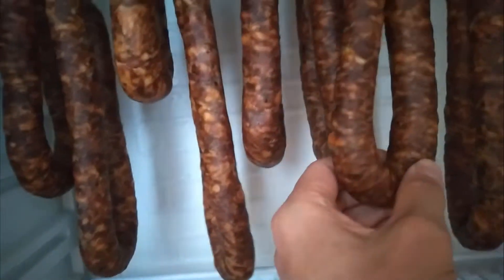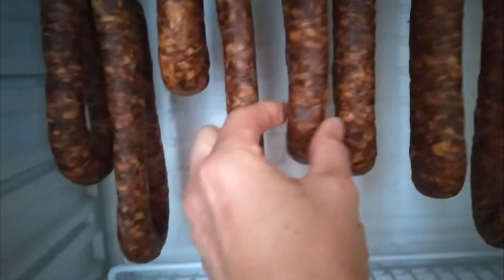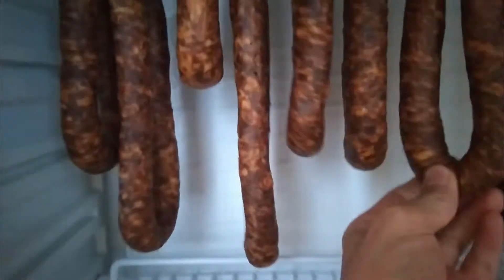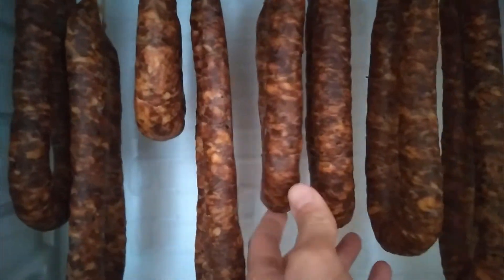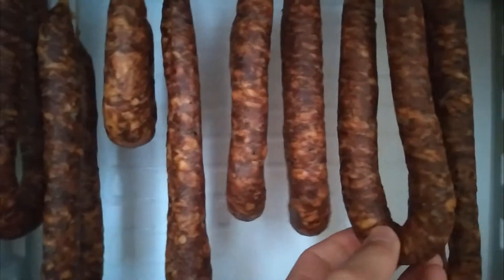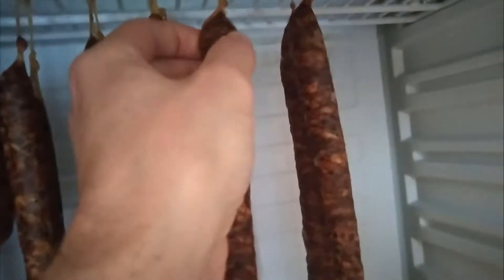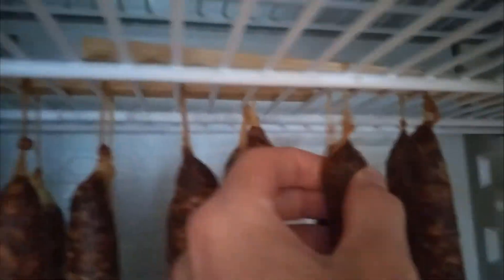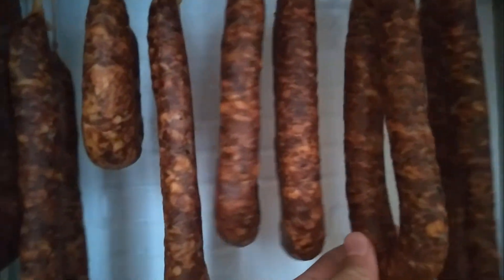Homemade Chorizo part 2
Two weeks of drying update on the Chorizo.

Easier than you'd think and taster than most you can buy.

1kg Belly Pork(skinned and boned weight)
20g Salt
30g Paprika
10g Fennel Seeds
10g Wild Garlic Seeds
Sausage Casings